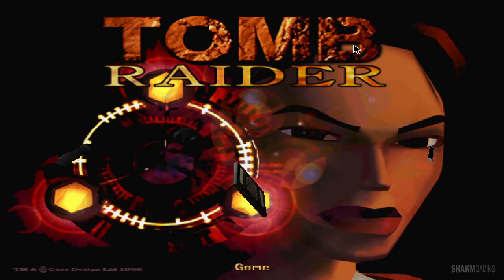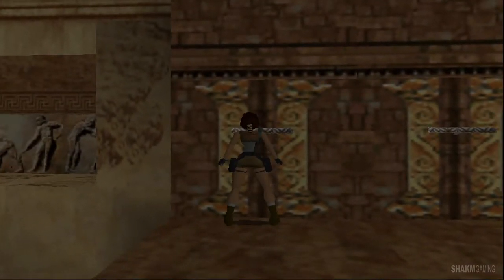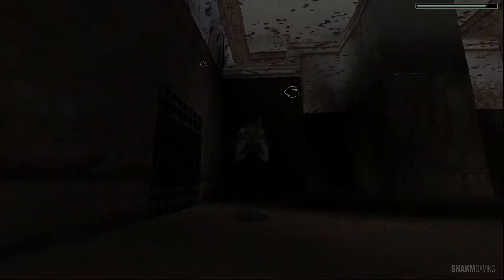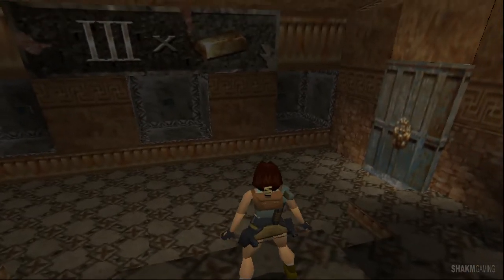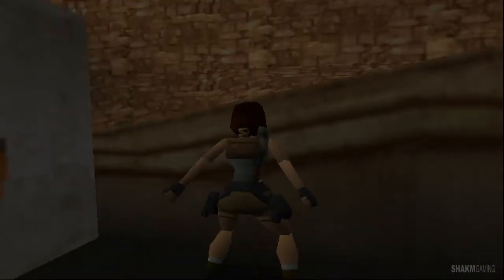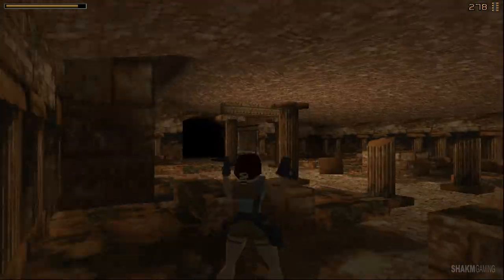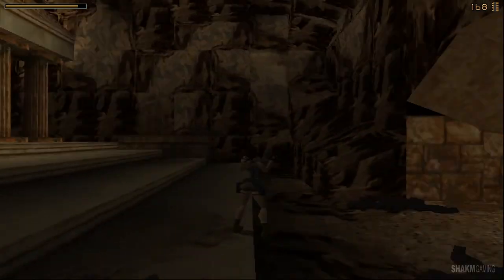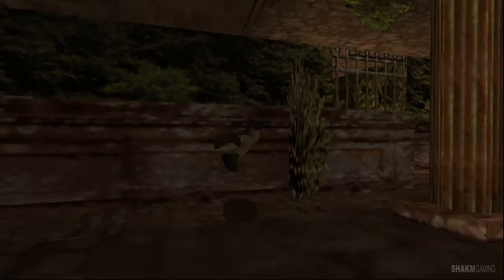Palace Midas - Tomb Raider 1 (1996 original) - Part 8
The original 1996 game that started it all! Adventurer Lara Croft has been hired to recover the pieces of an ancient artifact known as the Scion. With her fearless acrobatic style she runs, jumps, swims and climbs her way towards the truth of its origin and powers - leaving only a trail of empty tombs and gun-cartridges in her wake.

🤔 NEW HERE? 🤔
Hi! I enjoy all different genres of gaming, but if I had to choose just a few it would be story driven rpg's, adventures and squad based strategy games. This channel is aimed at mature audiences considering some of the game themes, but I keep my commentary family-friendly. I'm mostly laid back and tend to think out loud, as if playing next to a friend.

My 2020 PC Tomb Raider 1 (1996) Gameplay Walkthrough Lets Play will feature the Full Game for Lara Croft (protagonist), including all the levels in Peru (Caves, City of Vilcabamba, Lost Valley, Tomb of Qualopec), Greece (St. Francis' Folly, Colosseum, Palace Midas, The Cistern, Tomb of Tihocan), Egypt (City of Khamoon, Obelisk of Khamoon, Sanctuary of the Scion) and Atlantis (Natla's Mines, Atlantis, The Great Pyramid). This complete playthrough  includes a Review, Strategy Beginner's Guide, Tips and Tricks, Reaction, Theme, OST, Soundtrack, Cinematics, Cut Scenes and more until the ending of the single player campaign story.

Tomb Raider 1 is a third person action adventure exploration shooter, developed and released by Core Design / Eidos Interactive (release date October 25, 1996), for the Sega Saturn, PC (MS-DOS) and the PlayStation.